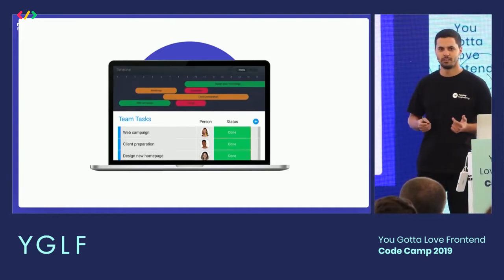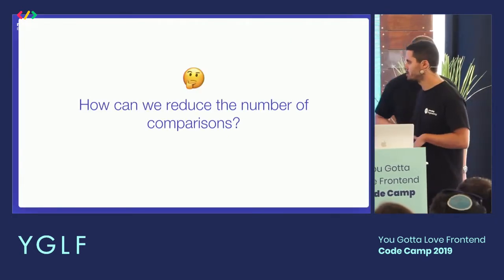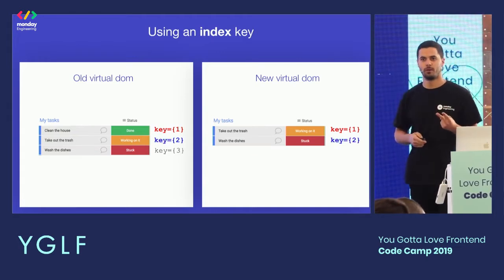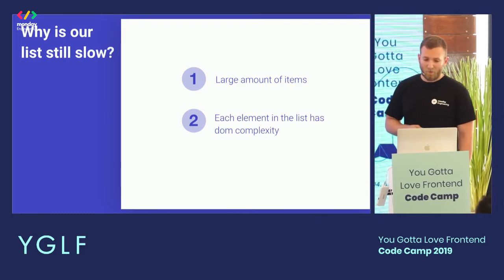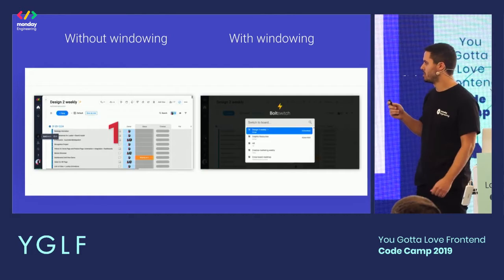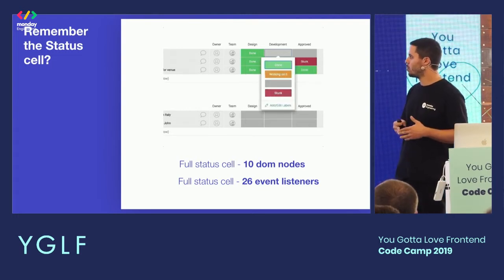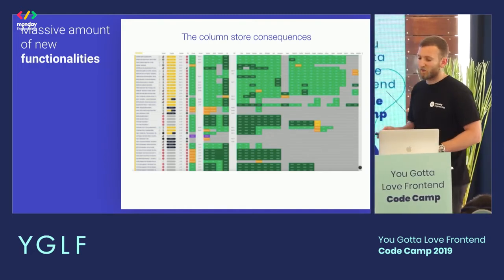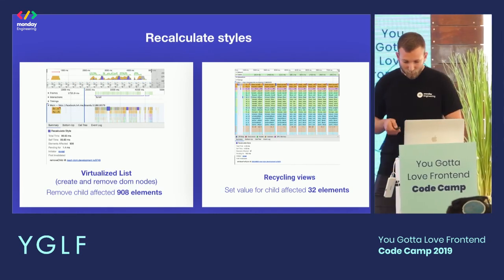Mastering your lists | YGLF 2019 | English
At monday.com, our product is built of lists with varying degrees of complexities. While scaling our infrastructure to handle millions of users worldwide, we were forced to dive into the core of lists to find creative solutions.